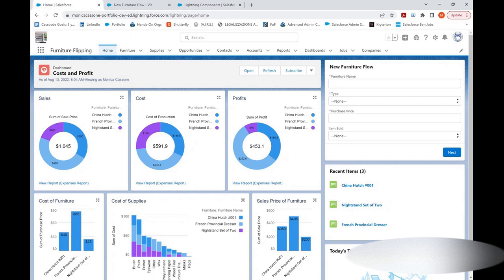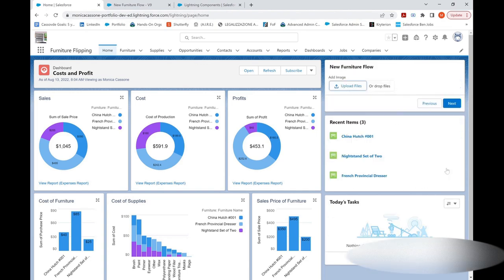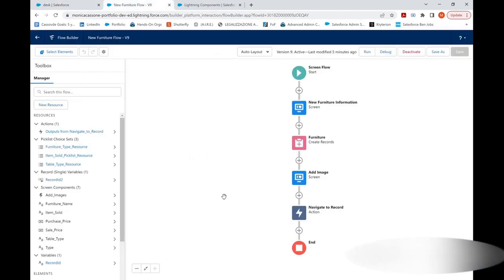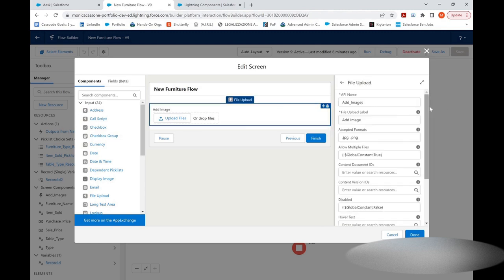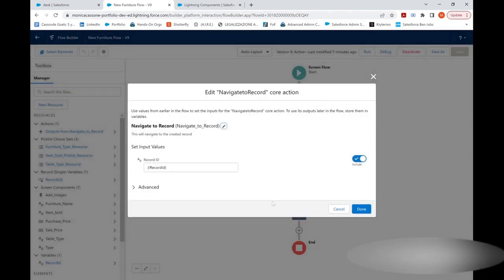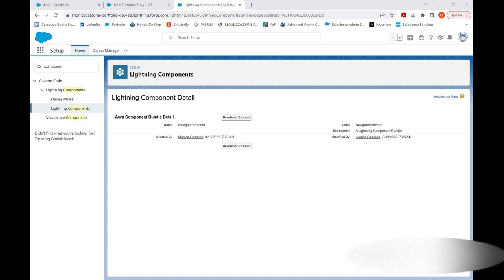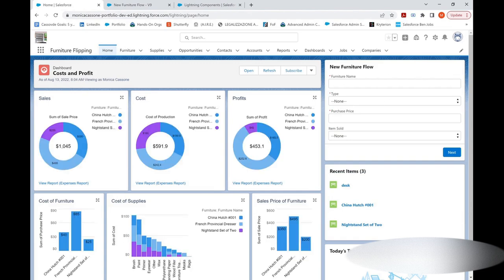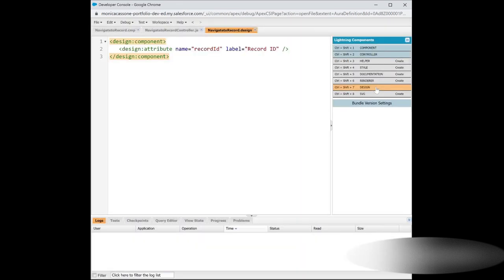Salesforce Portfolio - Flow Solutions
In this video I go over my previously created flow to show how I solved some problems in it. I figured out how to successfully add an image upload component to the screen flow, and I used a Lightning Component to redirect the flow to the newly created record.